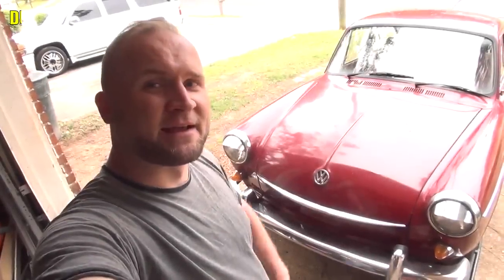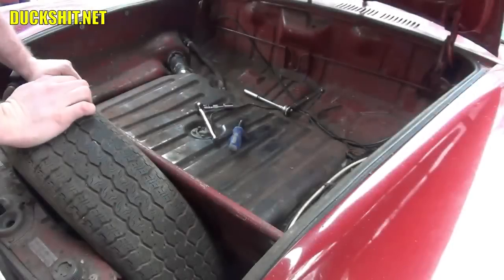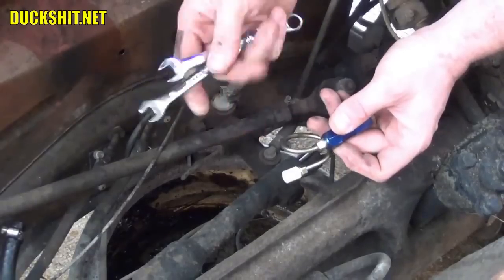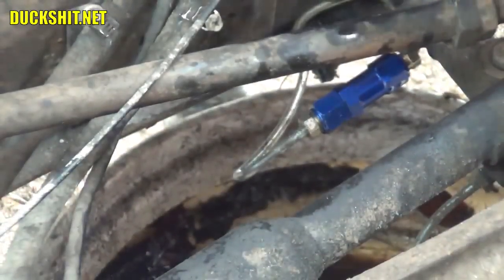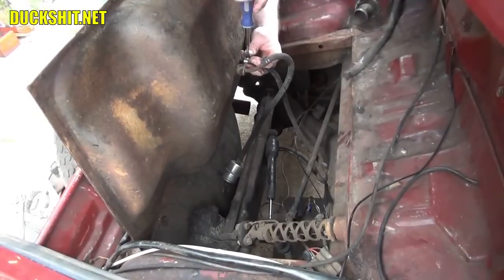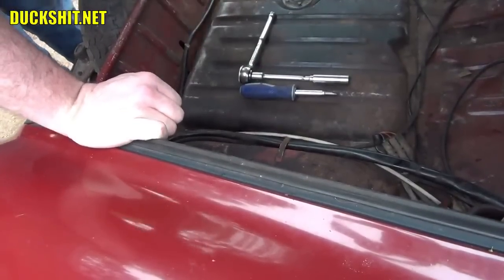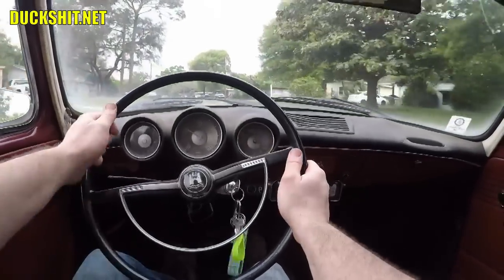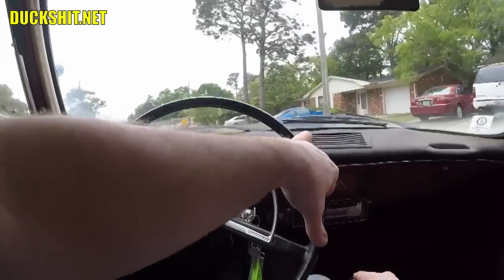VW Rear Disc Brake Residual Pressure Valve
Several weeks before I installed some VW Beetle rear disc brakes onto my VW Type-3 Fastback successfully.  I received a lot of questions on if I installed a residual pressure valve, and when I answer no everyone wants to know why not?

Well, I never felt I needed one, the brakes work just fine.  But today I'll try one, so lets install a 2PSI residual pressure valve and see what I think.